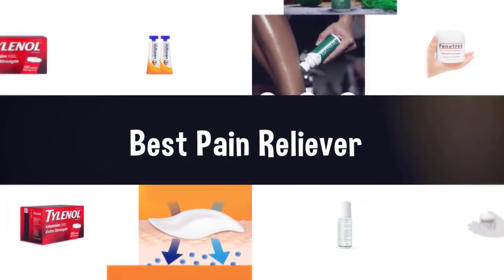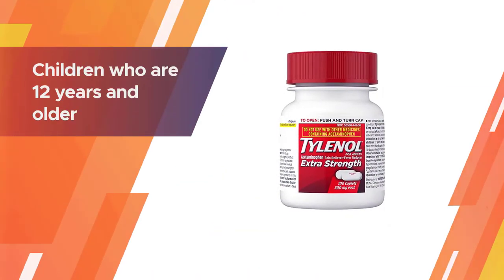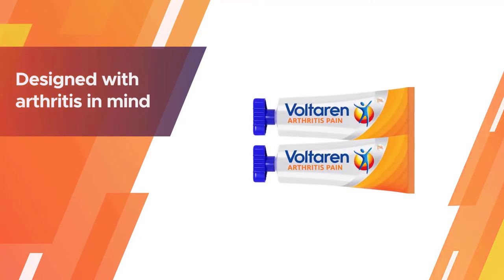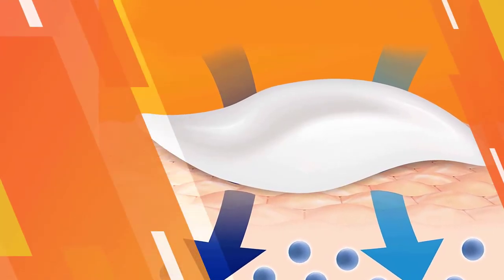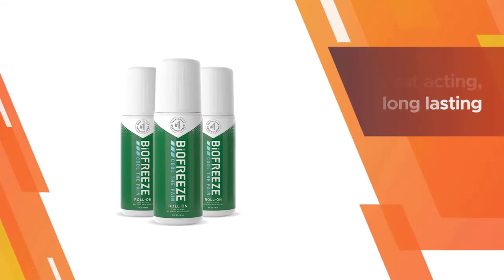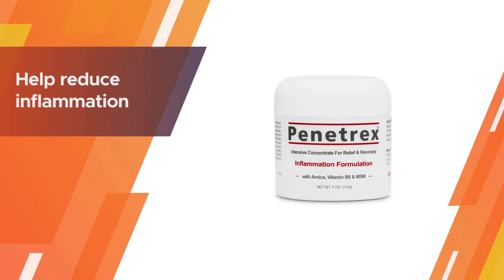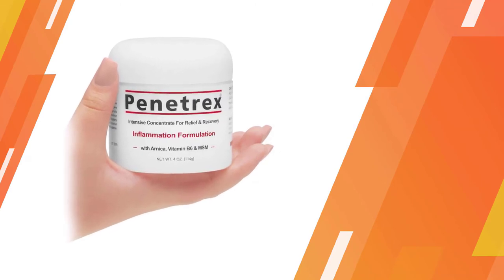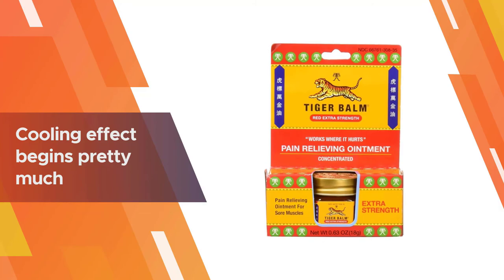Top 5 Best Pain Relievers Review for Arthritis [2023] Ointment, Gel, Cream, & Caplet Pain Relievers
Best pain relievers featured in this video:
NO. 1. Tylenol Extra Strength Caplets Pain Reliever
NO. 2. Voltaren Arthritis Pain Gel for Topical Arthritis Pain Relief
NO. 3.
NO. 4. Penetrex Relief & Recovery Cream
NO. 5. Tiger Balm Pain Relieving Red Extra Strength

What is the Best Pain Reliever?
If you are looking for the top pain reliever, then you are in the right place. Because we are delivering the most relevant and necessary information about the tool. Literally, the Home Genie team read countless reviews from the real users, and make their own ranking based on the product features, value for the money, the reputation of the manufacturer.